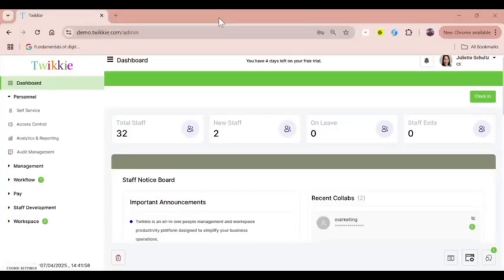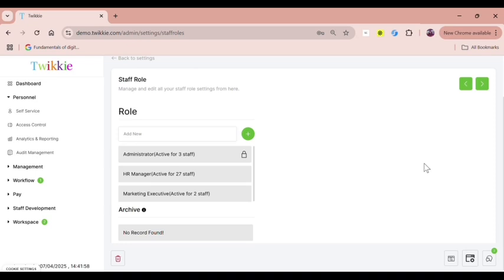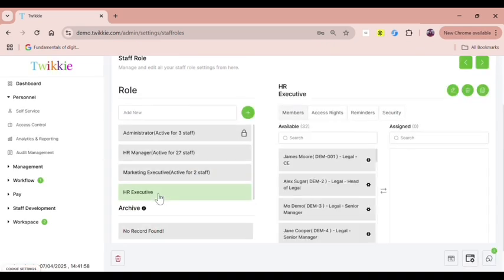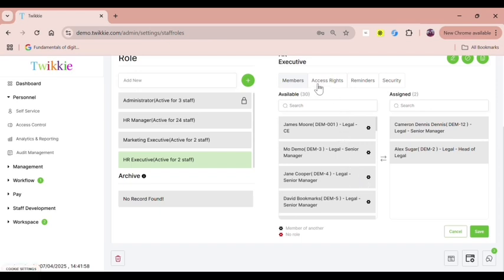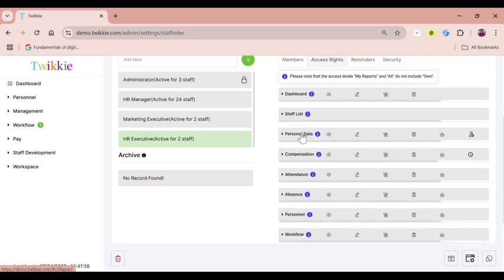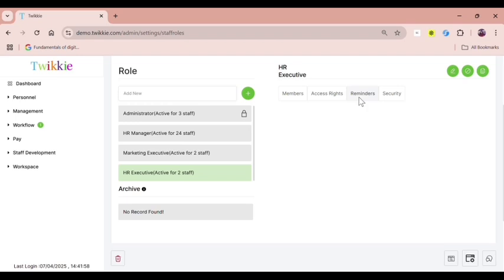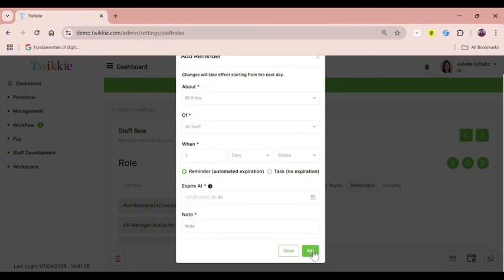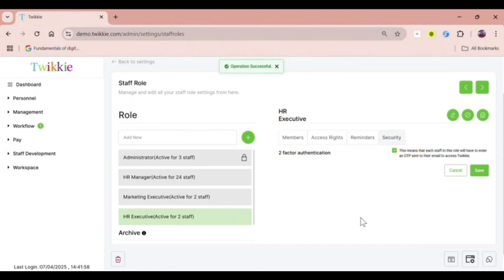Twikkie Staff Role Settings Configuration Manual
This guide will walk you through configuring the staff role settings in Twikkie. Staff role settings are where permissions are granted for modules and functions across Twikkie. It is important to apply the 'least privilege principles' when granting access rights to employees. This principle ensures that users are given only those privileges essential for performing their
intended functions. For example, a user account meant solely for requesting annual holiday does not need the ability to approve holiday requests for other users.

Prerequisites:
Ensure you are either an admin user or a user with the privileges to configure settings.

Step 1: Access Staff Role Settings
1. Navigate to Settings:
o Click on "Settings" at the bottom right corner of the screen
2. Select "Staff Roles":
o Find and click on the "Staff Roles" option.
Step 2: Create a New Role
1. Add Role:
o Enter a role name in the "Add Role" field.
o Click on the plus (+) sign on the right of the screen.
o A new role will be created.
Step 3: Configure the Newly Created Role
1. Select the Role:
o In the list of roles, select the newly created role.
2. Assign Users:
o Move users from the 'Available' section to the 'Assigned' section.
o Click the "Save" button.
o Note: A user cannot be a member of two roles. Twikkie marks employees
already part of another role with a wheel icon for easy identification.
Step 4: Configure Access Rights
1. Go to the Access Rights Tab:
o Configure access to different modules, screens, and functions within Twikkie.
2. Set Access Levels:
o Options available to select for a role are:
- View Only
- Edit
- Proposal (requires approval to take effect)
- Delete
- Download
o Each option is displayed as icons with short explicit help texts of their
function.

Note: The access levels "My Reports" and "All" do not include "Own". The
"Proposal" option will always be greyed out unless approval has been set up in the approval settings for the applicable module or function. Ensure this is done beforehand.
Note: Access rights to modules and functions should be granted on a need-to-know basis. Always ask yourself if the persons you are granting access to need to know that information. For example, do they need to see another employee's information?
 Be mindful of who you grant delete access to due to the sensitivity of this role.
Deleting information can have significant implications for the organisation.

Step 5: Set Up Reminders
1. Go to the Reminder Tab:
o Set up system reminders for everyone assigned to that role.
o Example: Ask the system to remind every role member of every employee’s
birthday 2 days before the event.
o Twikkie offers various reminder options to choose from.
Step 6: Configure Security Settings

1. Go to the Security Tab:
o Set the 2FA (Two-Factor Authentication) for this role.
o This will require every user in this role to authenticate using an OTP sent to
o This security setting is set to "Yes" by default for admin users.
o Organisations should determine the use of 2FA based on the importance of
privileges granted to the role.
• Ensure to click the "Save" button on every action so that the data entered is not lost.

Conclusion:
By following these steps, you will have successfully configured the staff role settings in Twikkie. Proper configuration ensures that users have the necessary permissions to perform their functions while adhering to the principle of least privilege. For further assistance, refer to Twikkie's help documentation or contact support.